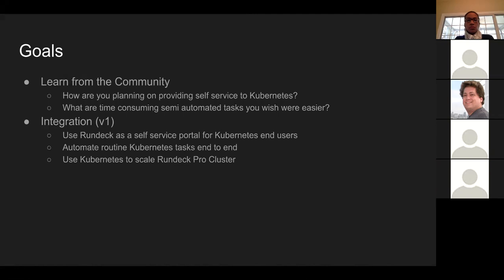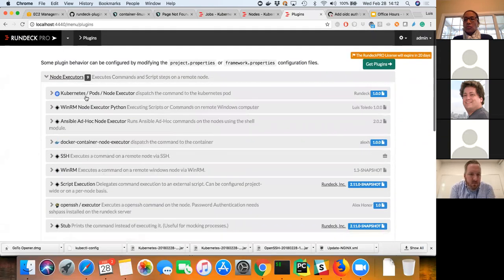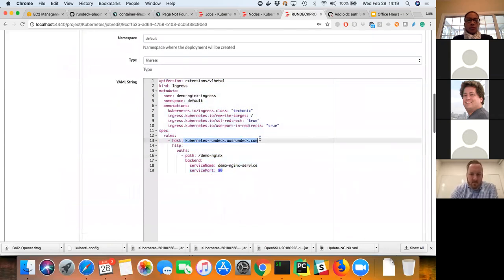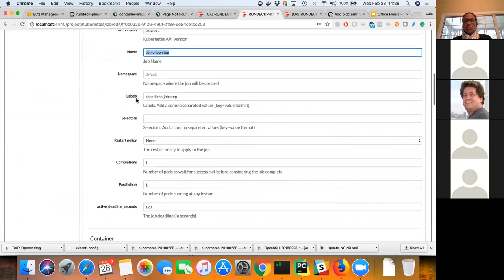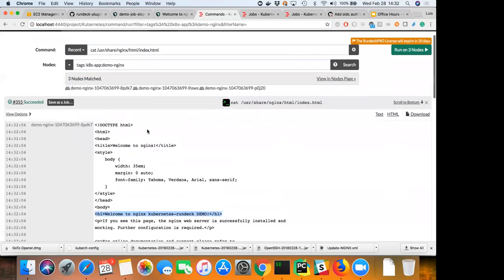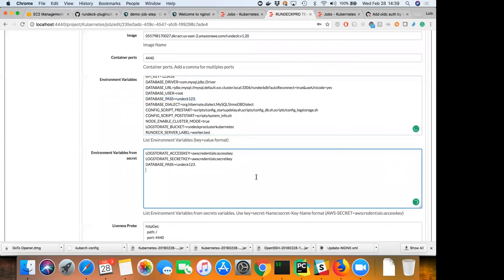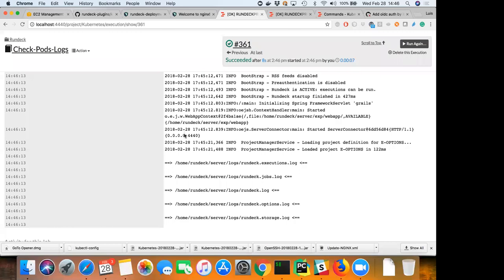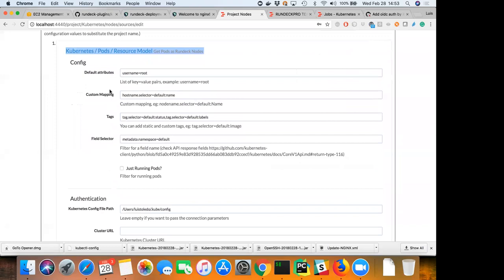Customer Success Tutorial: Kubernetes Integration with Rundeck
This Rundeck tutorial focuses on how Kubernetes integrates with Rundeck.  We'll demonstrate how Rundeck makes it easier to run and manage apps in Kubernetes.

--or--